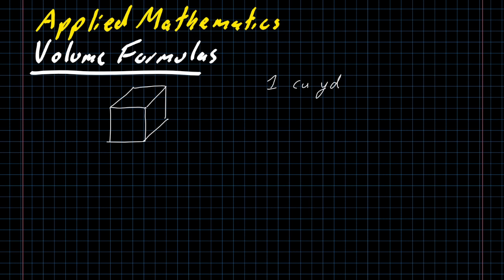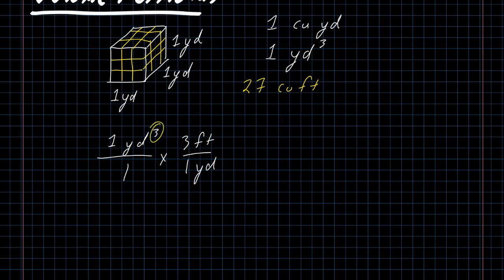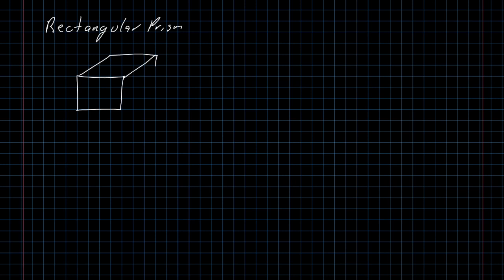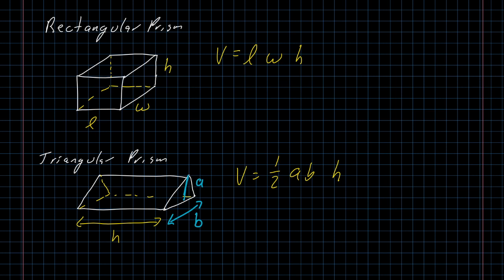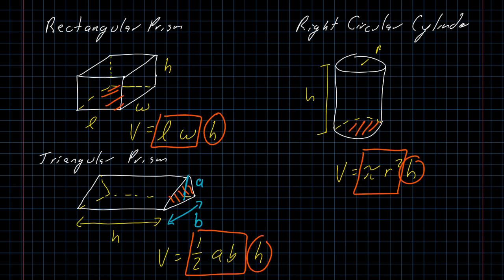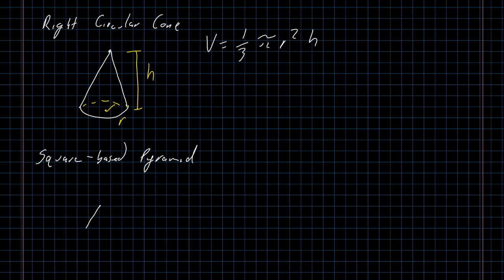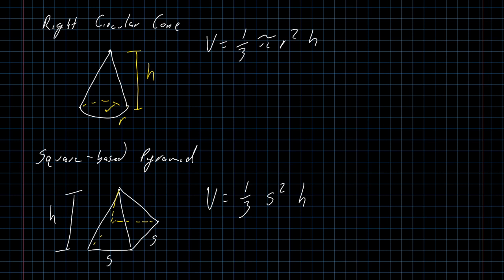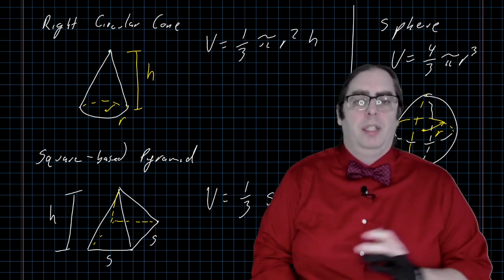Volume Formulas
Learning Objectives for This Lesson:
1. Recognize units of volume
2. Convert between units of volume
3. Calculate the volume enclosed by an elementary solid figure